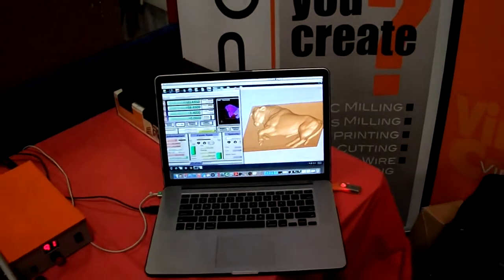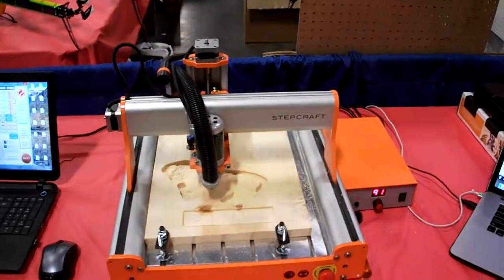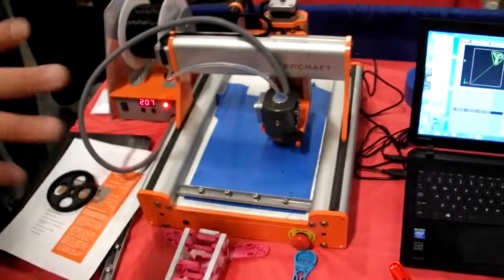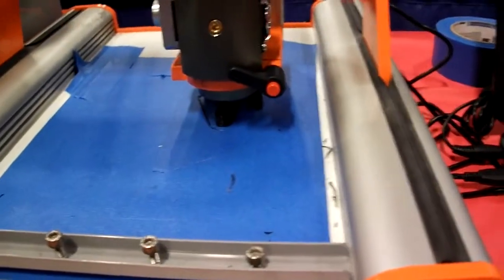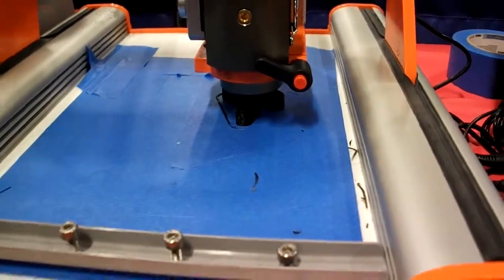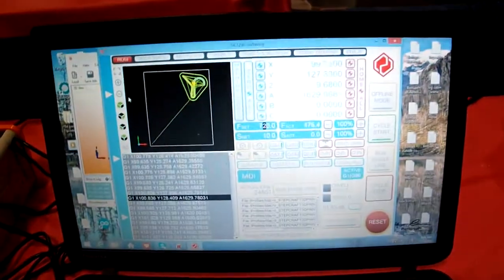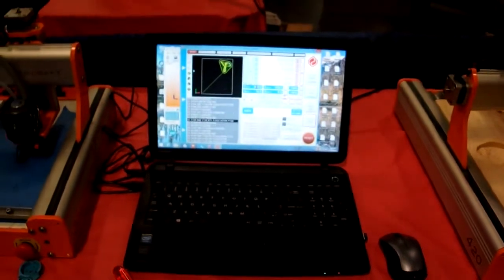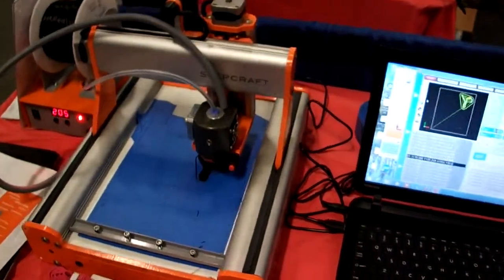3D Printer and Miller at Toledo RC Show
This was a great looking device, very interesting to watch it perform.